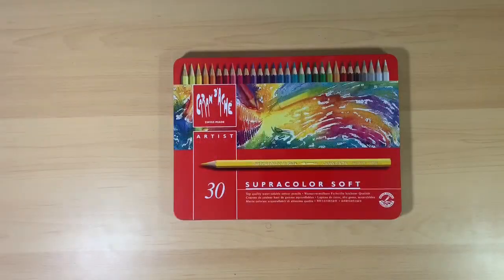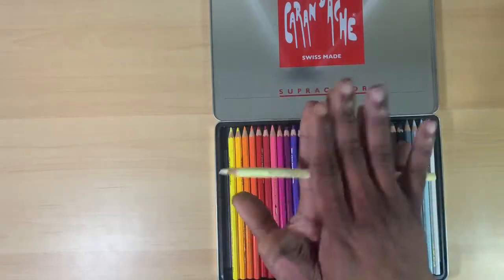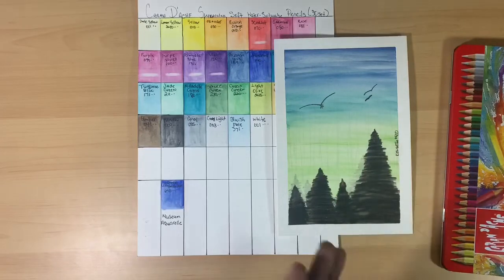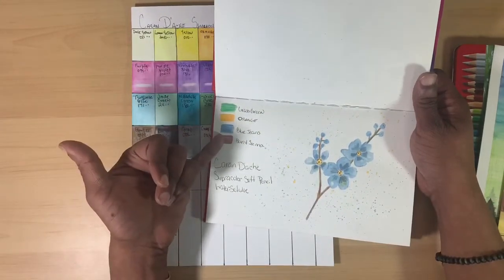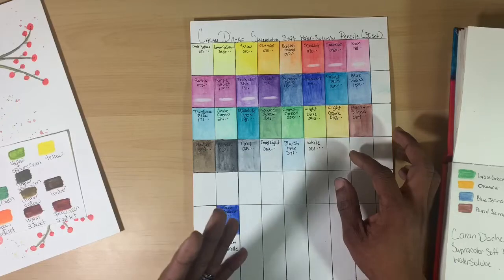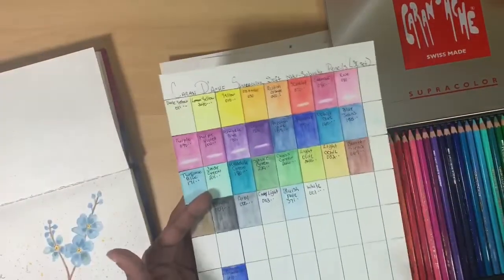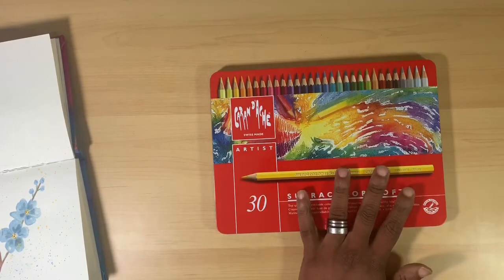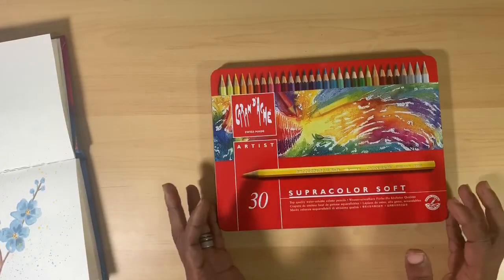Caran D’Ache Supracolor Soft Water Soluble Pencils Review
Hello my artsy friends, and welcome back to another Thrifty Review. In this video we are taking a look at Caran D'Ache Supracolor Soft water soluble pencils. This is a 30 piece set that I picked up from Michael's, and have been very very pleased with. Caran D'Ache is a well know art company with a very big reputation, and boy did these pencils ever live up to it. This line comes in a 120 pencil range and we are looking at 30 of those colors today. Though not the most economical pencils on a regular bases; There are time when coupons can bring them down to what you would expect to pay for student grade products.

Pros:
1. Pencils have a very soft lead - no hard pressing
2. Color on barrel matches really closely to color swatches
3. Pencils are designed to prevent rolling and running
4. Colors are bright and vibrant
5. Pencil pigment lifts and layers well
6. Pencil pigments mix cleanly to create additional colors
7, Pencil pigment lays down easily and covered extremely well leading to even coverage or a more texture look if you desire.

Cons:
1. Pencils are artist grade and on the higher end of the price scale
2. Not available at all art suppliers

Over all I really recommend the pencils. I suggest you keep a look out for coupons at stores where they are available. They are an investment but are so worth it in my opinion.

Places you can source Caran D'Ache Supracolor Soft water soluble pencils (some not mentioned in video):